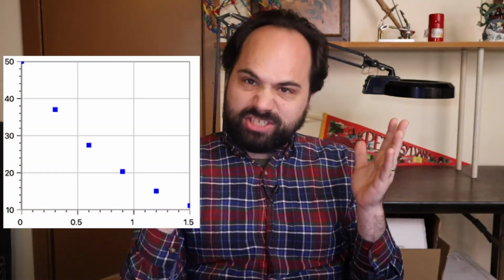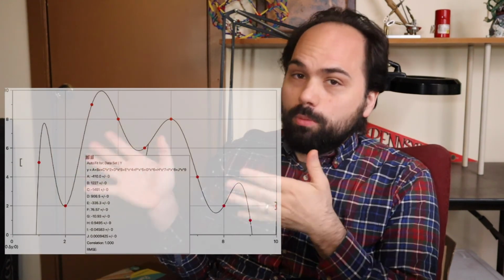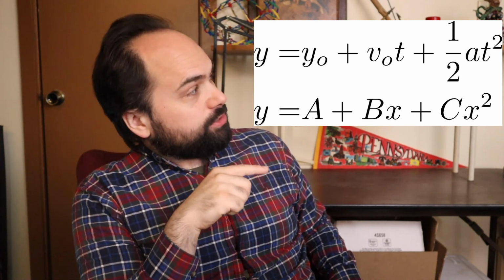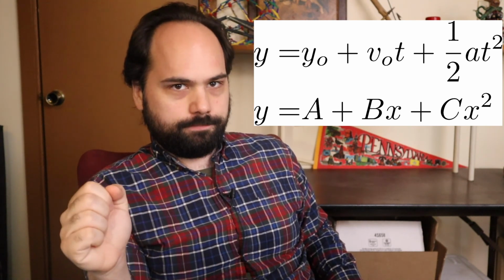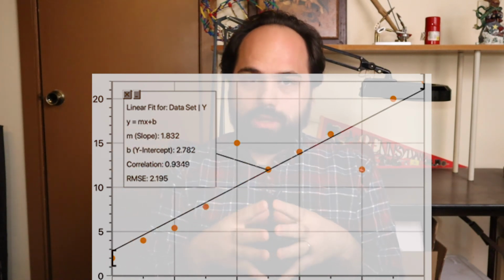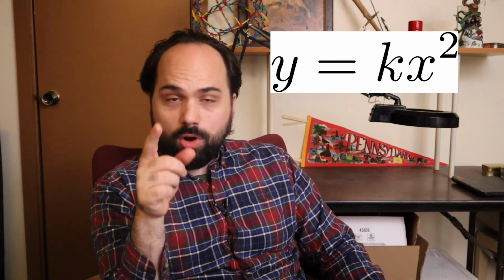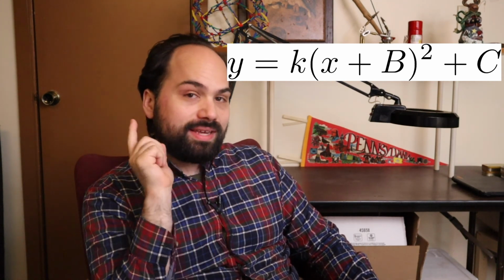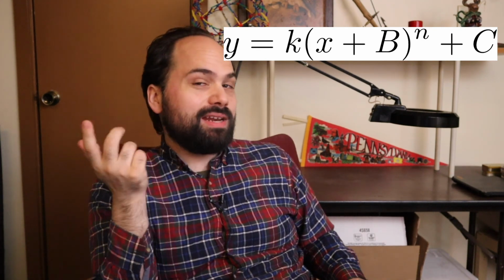Modeling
This is a video lecture for the Experimental Physics Research Academy at UPenn.